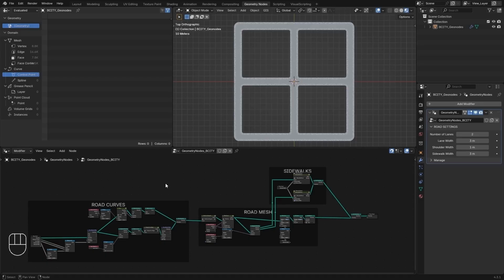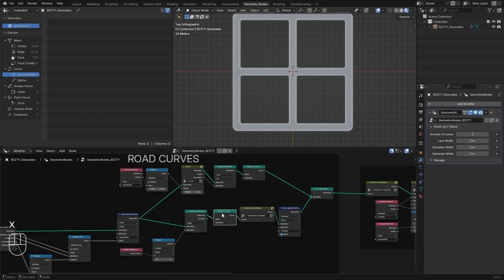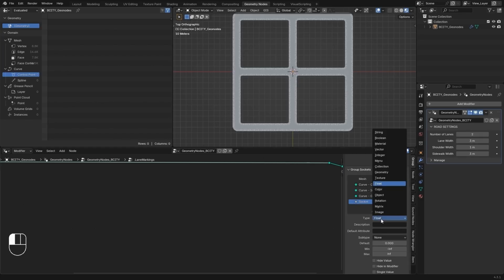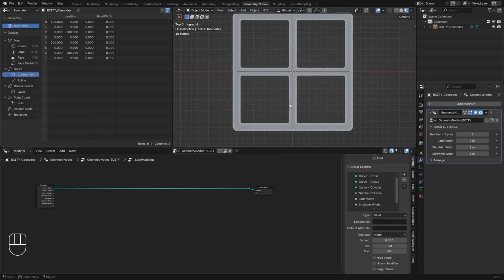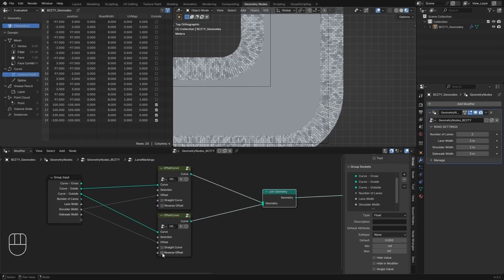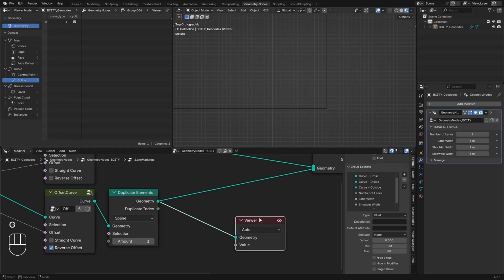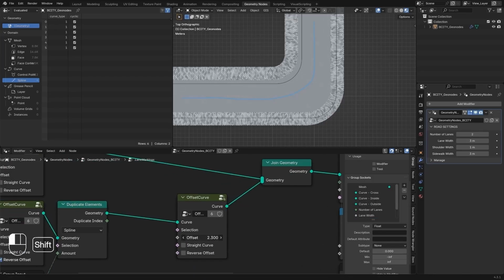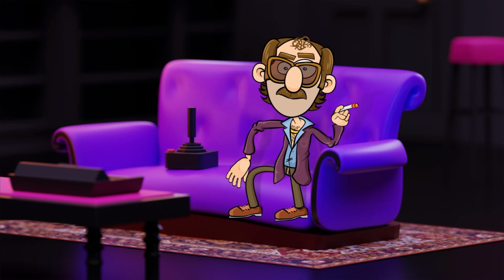Cartoon Procedural City Builder | Road Details | 01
In this episode, we begin creating procedural lane markings for the roads using Geometry Nodes. The setup includes three types of lines: outside shoulder lines, inside shoulder lines, and central lane dividers. To manage these, we first duplicate the necessary road curves and convert them into a reusable node group named lane_markings.

We define dynamic controls for the number of lanes, lane width, shoulder width, and sidewalk width, all passed into the group as inputs. The outside and inside curves are offset using the shoulder width, then filleted to match the rest of the road geometry. Next, we use the Duplicate Elements node to generate multiple internal lane lines. Each copy is offset by an amount based on its index and the lane width, ensuring evenly spaced divisions. The logic supports any number of lanes and updates automatically.

At the end, we prepare these generated curves for use in the next lesson, where we’ll convert them into actual dashed or solid lane markings.

00:00 – Introduction
Beginning the process of turning procedural lane curves into visible geometry.

00:22 – Creating the Lane Markings Node Group
Wrapping the logic into a clean, reusable Geometry Nodes group.

00:58 – Converting Curves to Mesh
Using Curve to Mesh with a custom profile to create lane lines.

01:39 – Building the Profile Shape
Defining a narrow Curve Line as the cross-section for the markings.

02:21 – Orienting and Scaling the Profile
Adjusting alignment and size of the markings along the road.

03:05 – Generating Dashed Lines
Creating a dashed pattern using Sample Spline and index operations.

04:06 – Dash Length & Gap Controls
Exposing parameters to control dash spacing and segment length.

05:18 – Applying Material Masks
Generating attribute masks for shader/material control.

06:10 – Joining Markings with Road Geometry
Merging the lane markings into the full road system.

06:58 – Node Group Organization
Cleaning up the internal structure, labeling inputs and outputs.

08:20 – Testing Dash Variations
Demonstrating how dash size and spacing adjust dynamically.

09:08 – Final Overview
Reviewing the full setup and preparing for the next lesson.